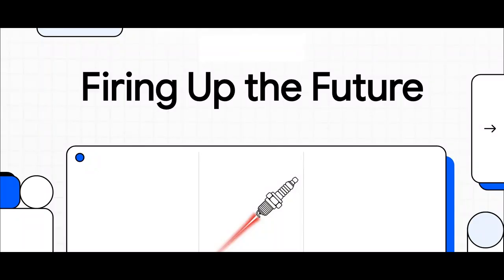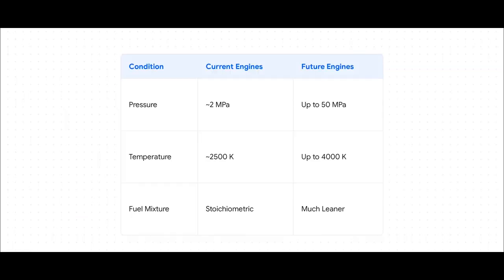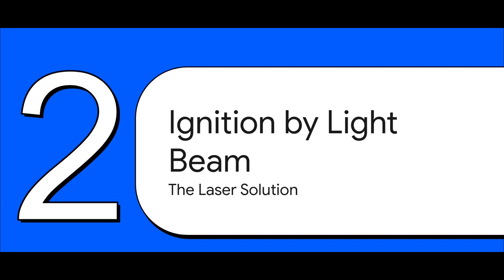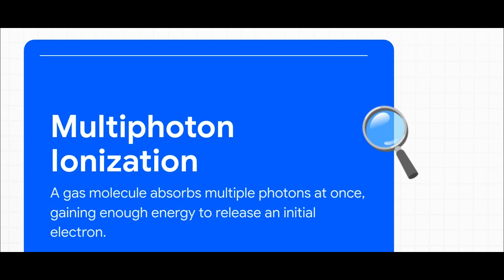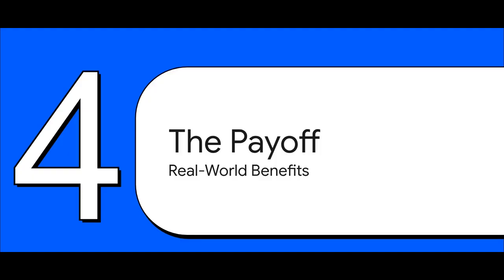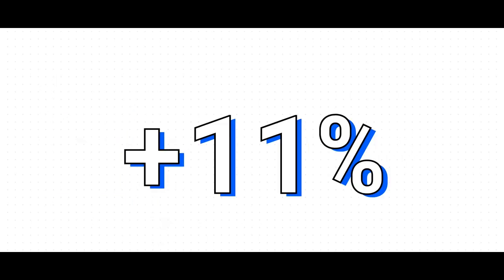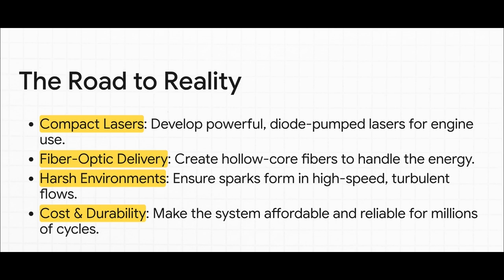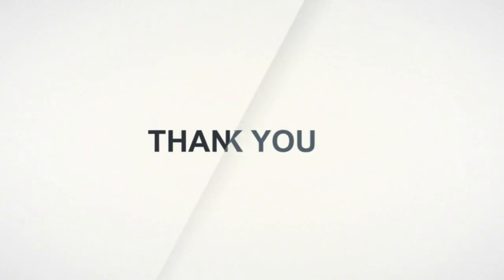Firing Up the Future | Laser Induced Spark Ignition Revolutionizing Combustion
Discover the cutting-edge advancements in engine technology with Firing Up the Future. This video explores the transformative potential of Laser-Induced Spark Ignition (LISI)—a game-changing innovation that enhances combustion efficiency, reduces harmful emissions, and accelerates the transition to sustainable automotive solutions. Learn how LISI is reshaping the future of engine design, improving fuel performance, and supporting green technology initiatives worldwide.

Join us as we dive deep into how this breakthrough technology is powering the next generation of engines for a cleaner, smarter, and more efficient tomorrow. Don’t miss out on the revolution!

This video is powered by Gemini AI.